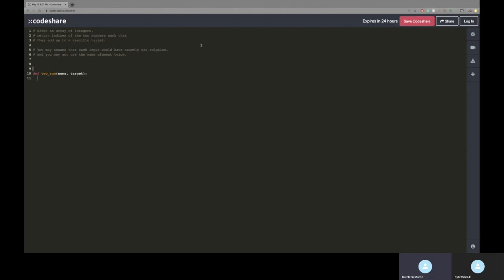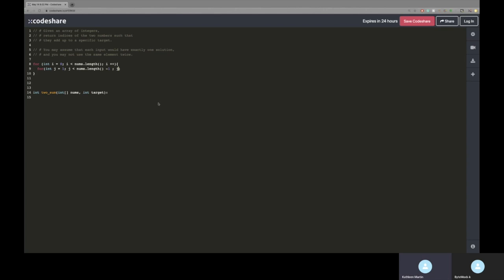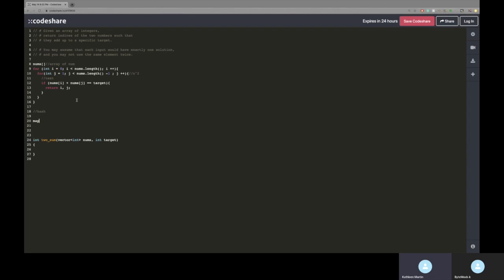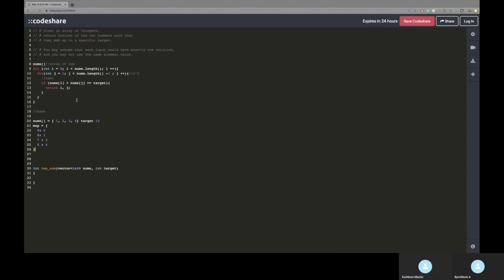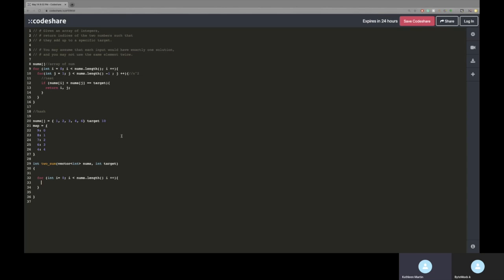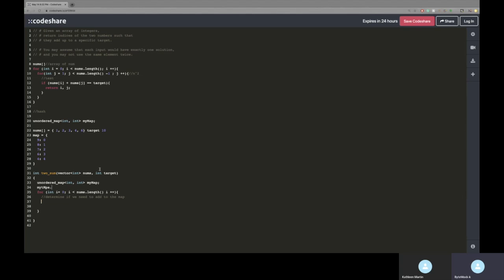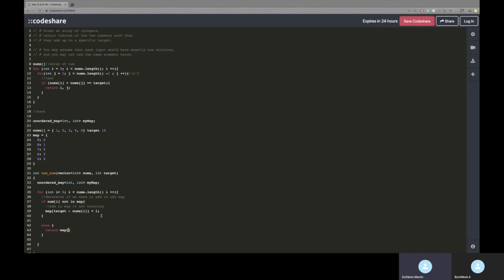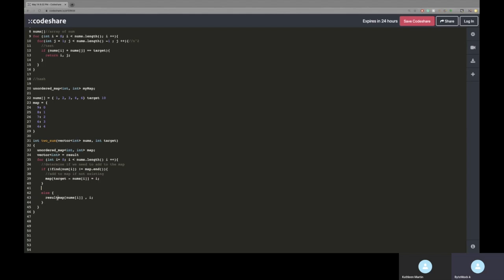Two Sum - C++ Technical Interview